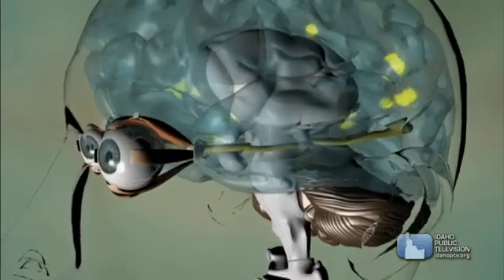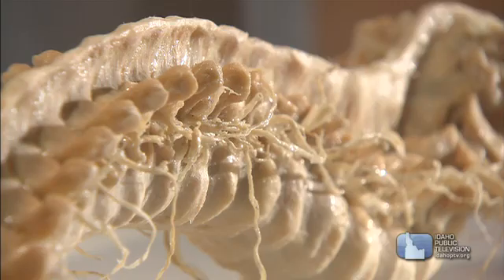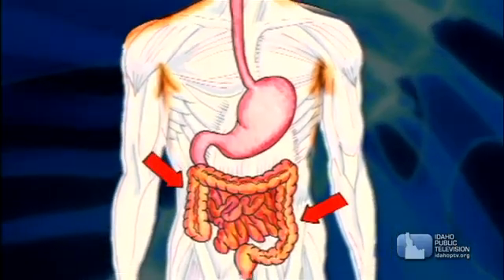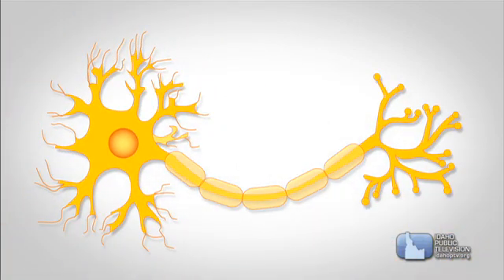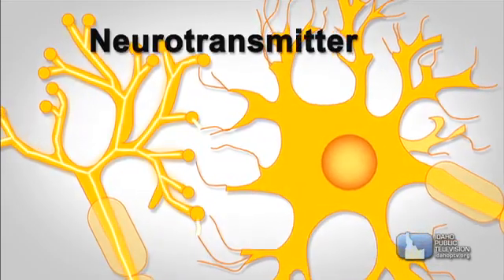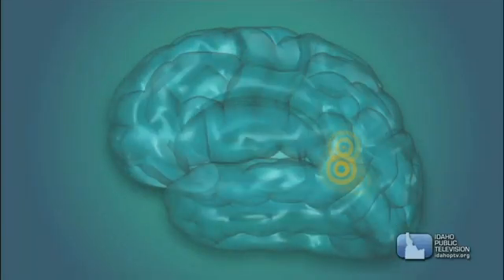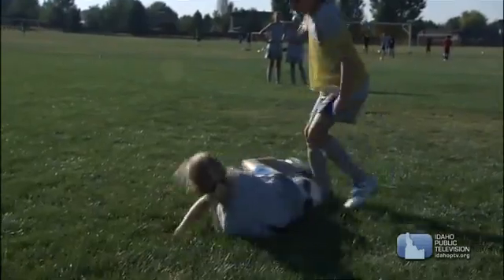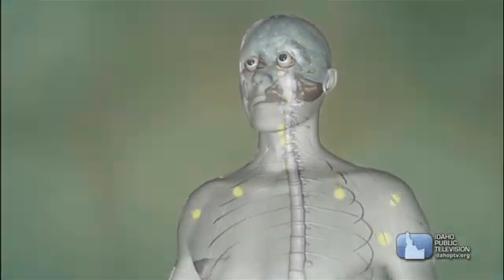Nervous System VideoBody Systems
Check out all of our Platforms 💞